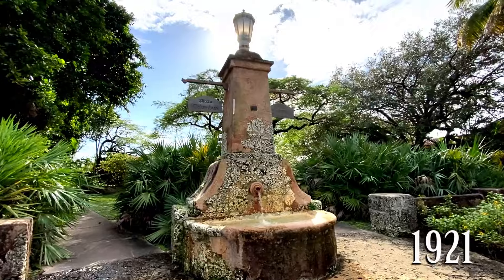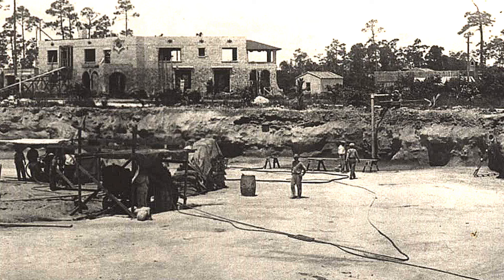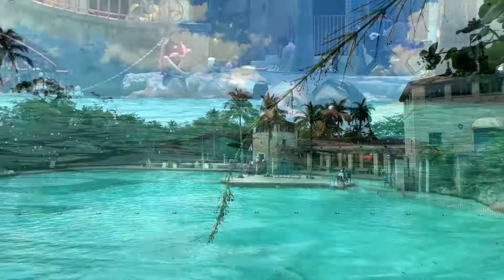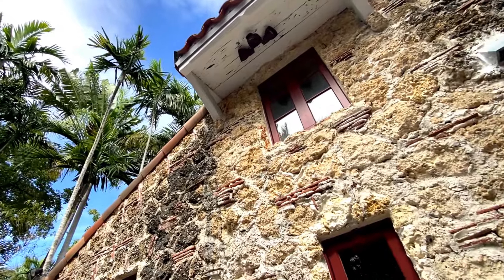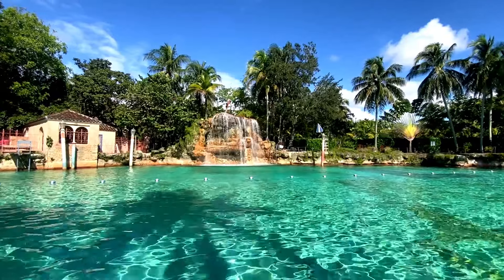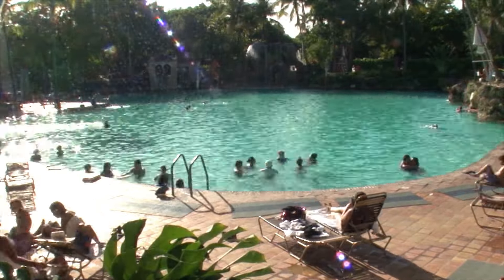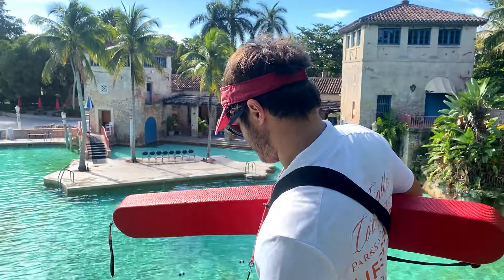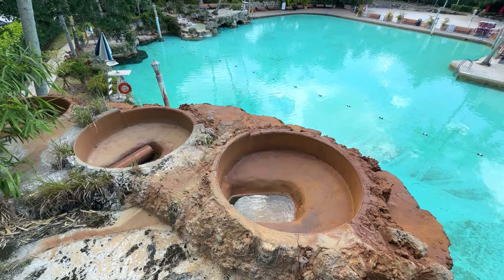Venetian Pool of Coral Gables - Celebrating 100 Years of the Historic landmark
Travel with us through time as we celebrate the Venetian Pool’s centennial this year. Reminisce with us as we share with you a glimpse of its glamorous past and many milestone events that have made this swimming hole a one-of-a-kind national landmark and international attraction.